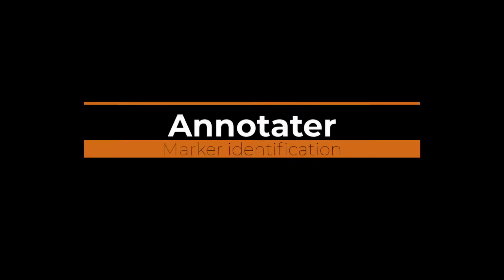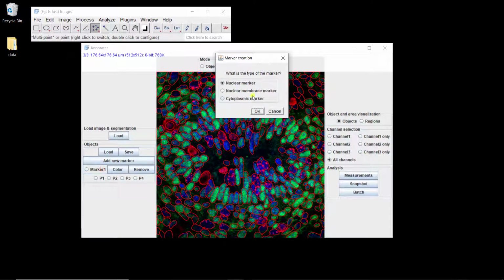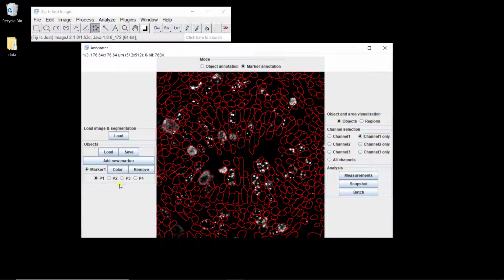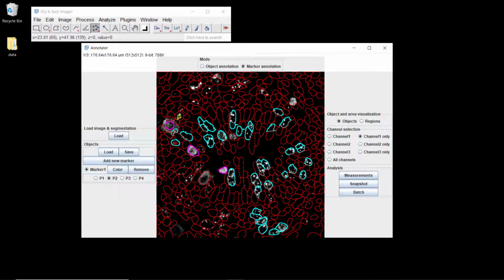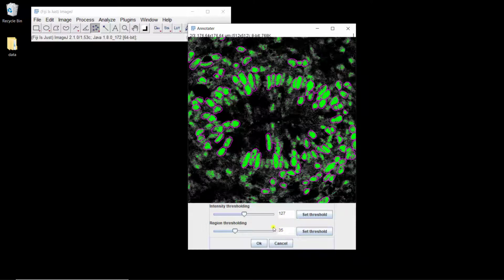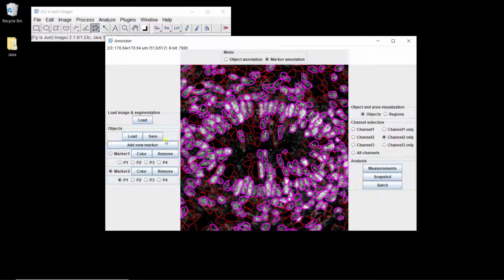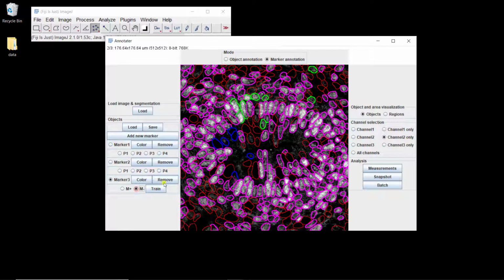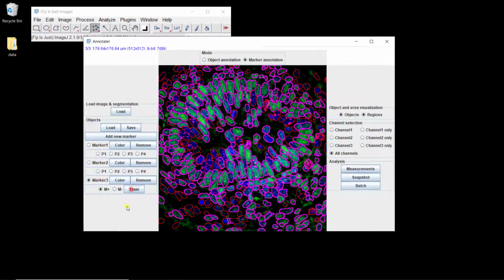Annotater tutorial - Marker identification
This video shows how to identify markers associated with objects with Annotater. The images shown in this video are available